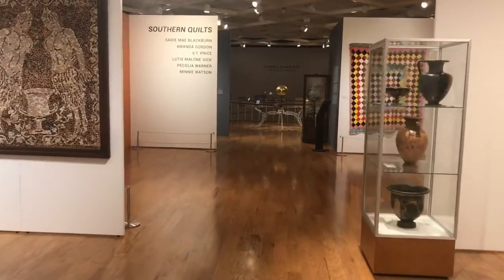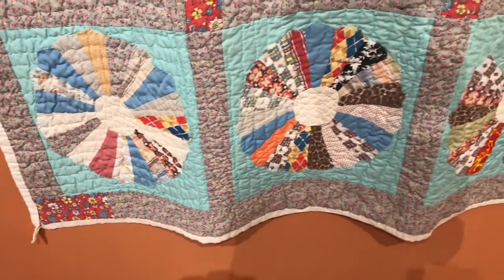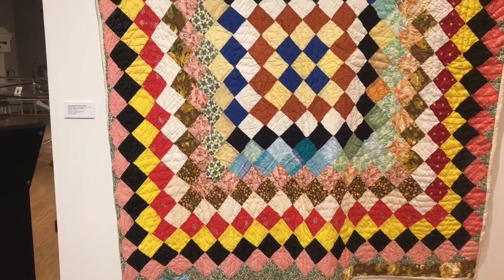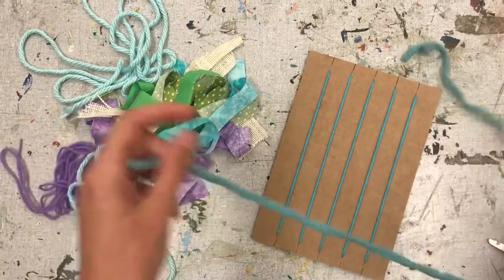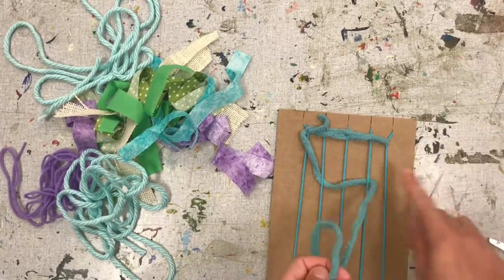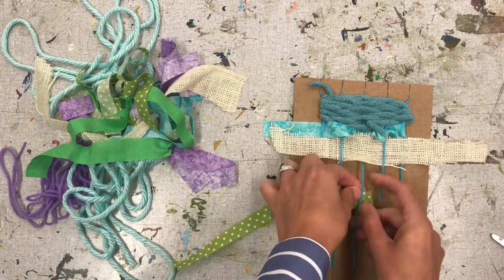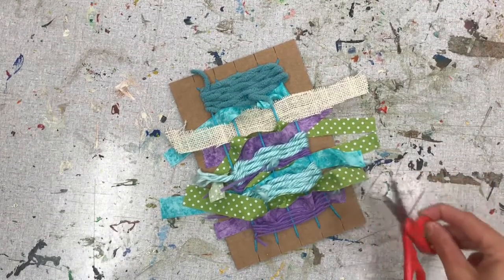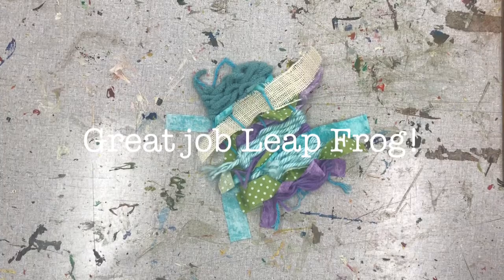Leap Frog Virtual Visit #3- Fiber Art